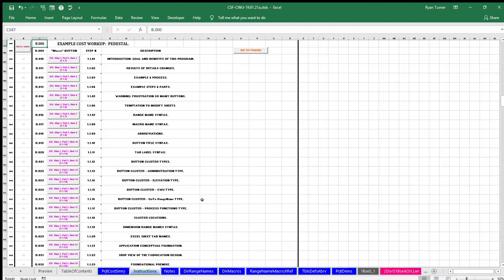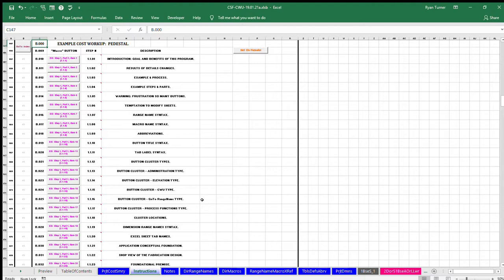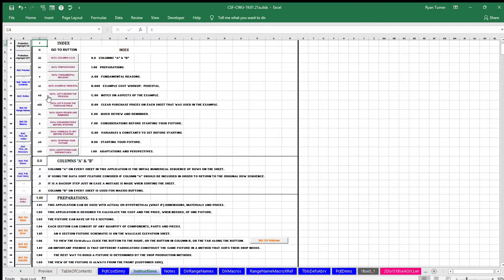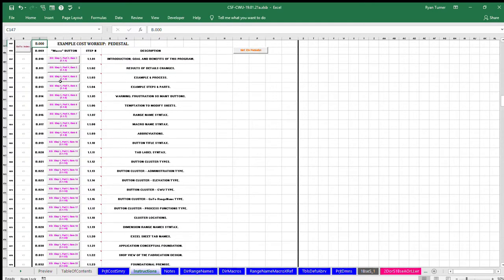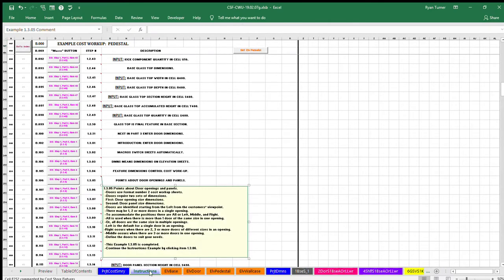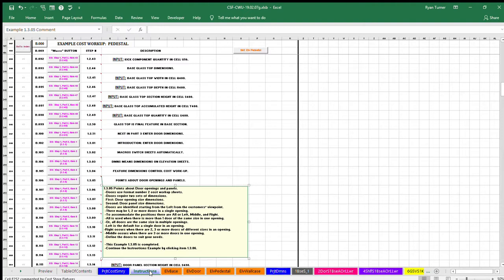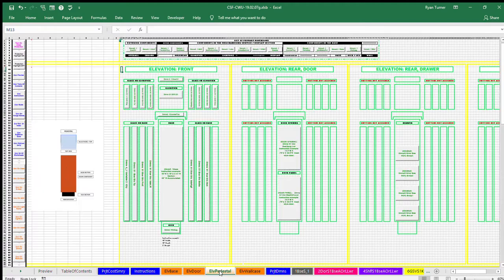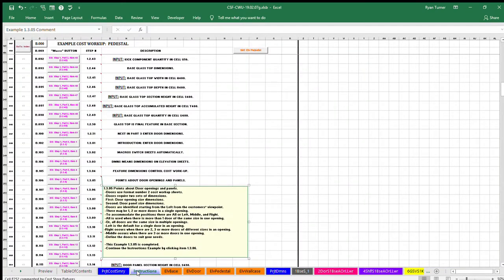CSF Instructions Example: 1.3.05 Points about Door openings and panels.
Instructions Example 1.3.05 Points about Door openings and panels for estimating: For retail, merchandising for high quality at low or minimum cost store fixtures, cabinets and furniture. This package is an accurate, detailed, dynamic, and easy to use ESTIMATE and PRODUCTION control application in Excel spreadsheet or worksheet format. Use for single or multiple custom or quantity standard production projects. Provide production control information and reports.  Prepare bids, price lists, what-if analysis quickly and efficiently.